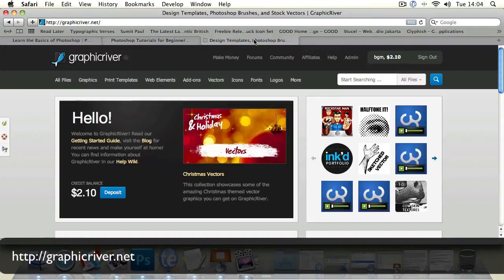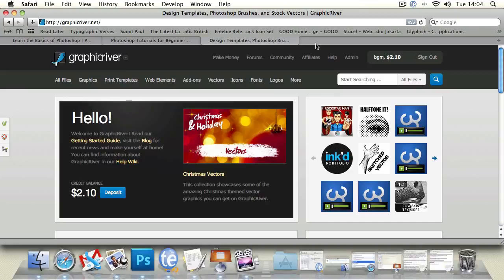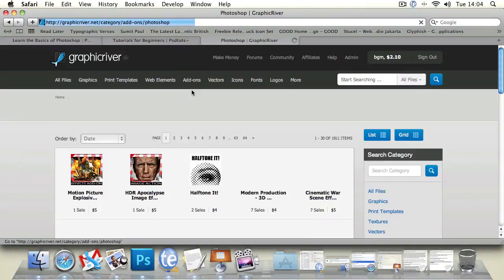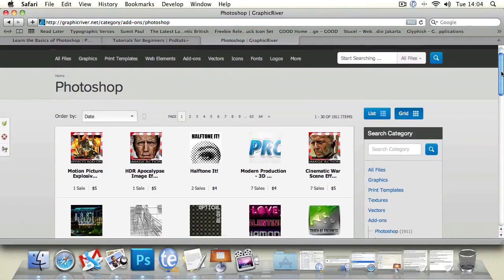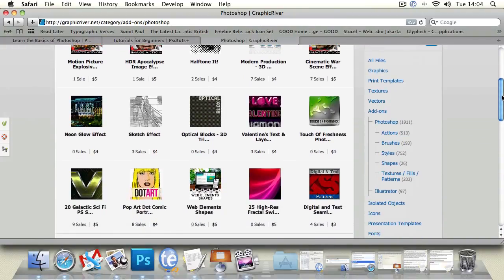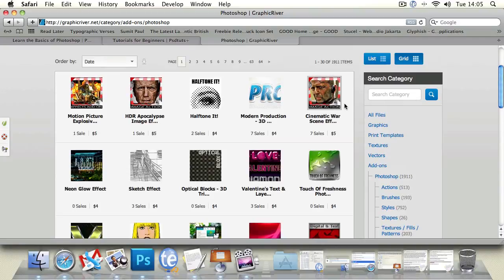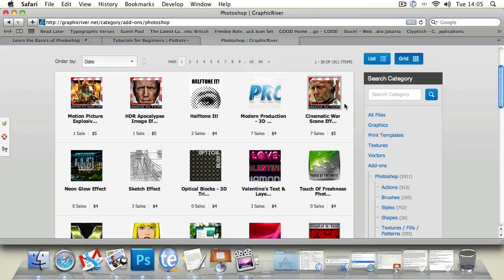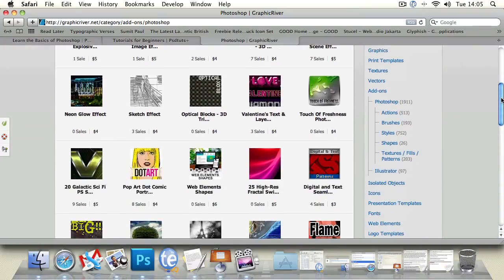31 Conclusion 30 Days to Learn Photoshop